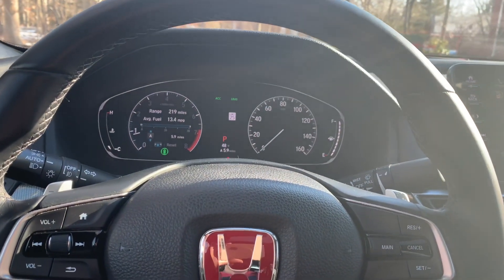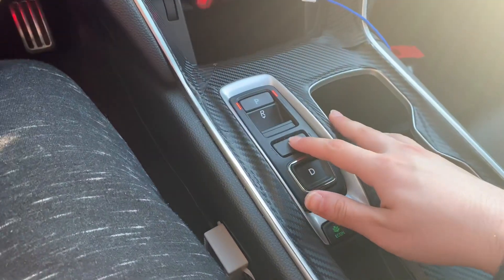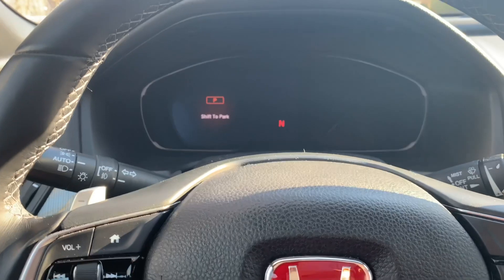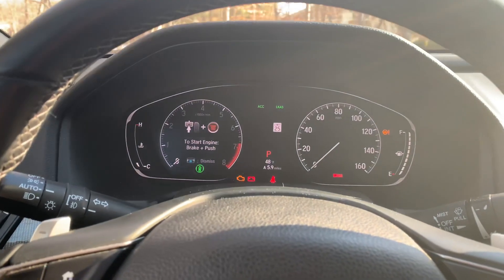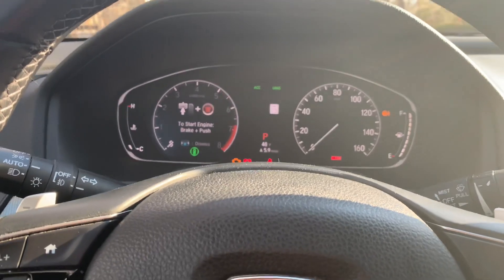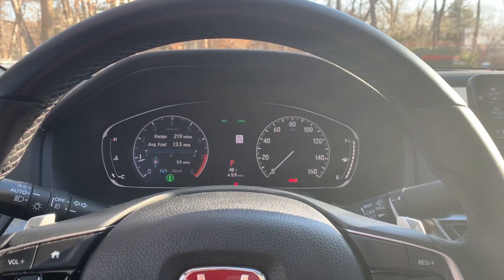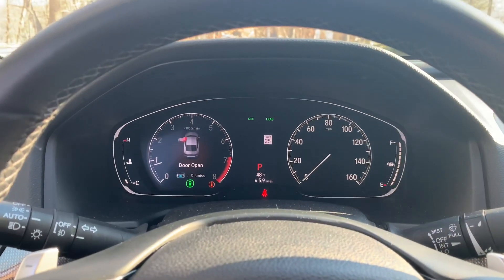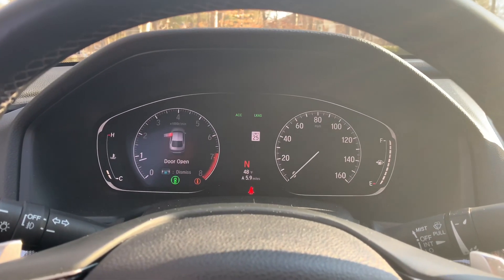TWO THINGS YOU DIDNT KNOW ABOUT THE HONDA ACCORD 2018